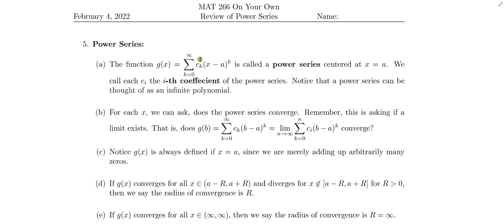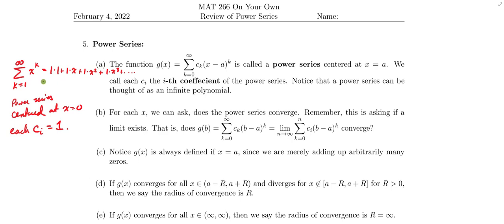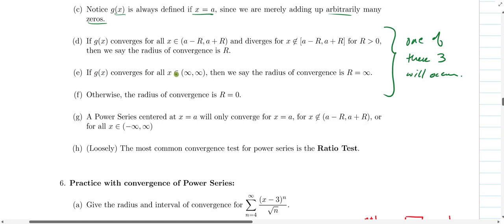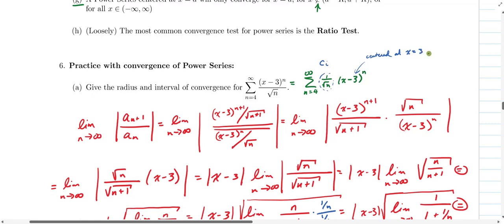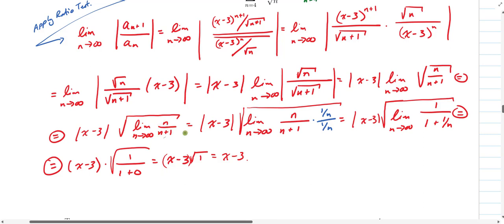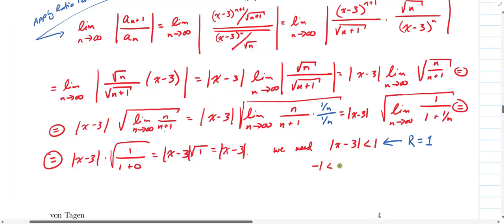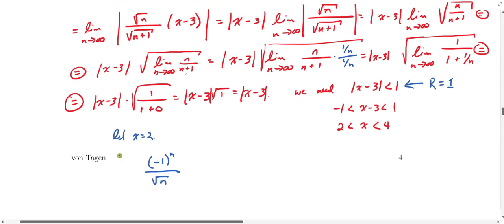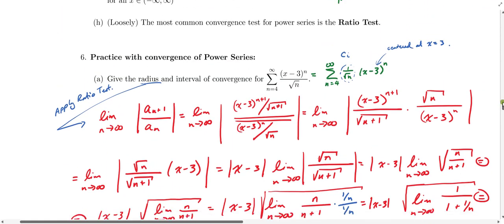Example of Interval and Radius of Convergence